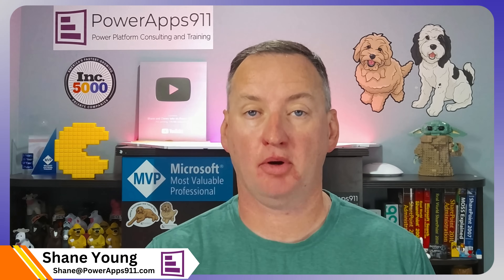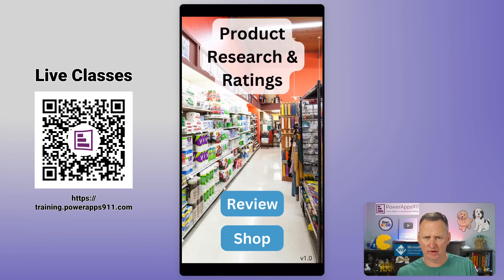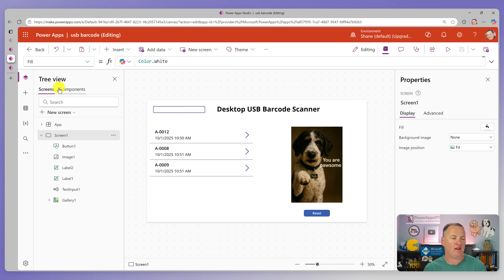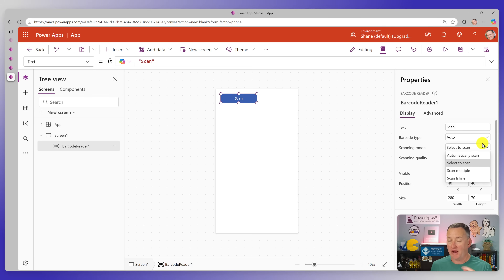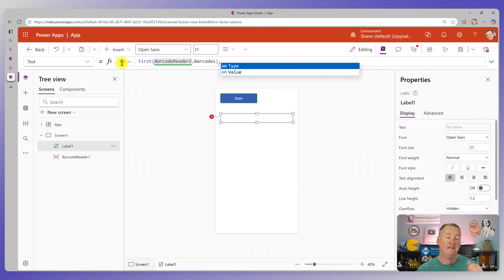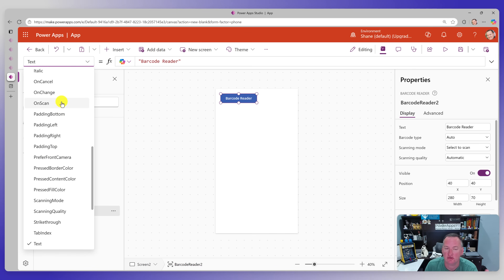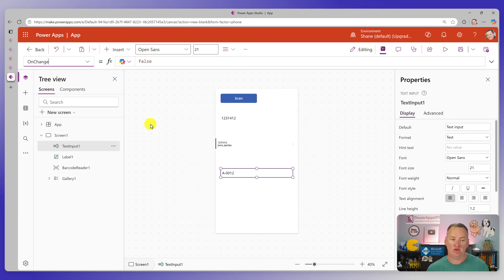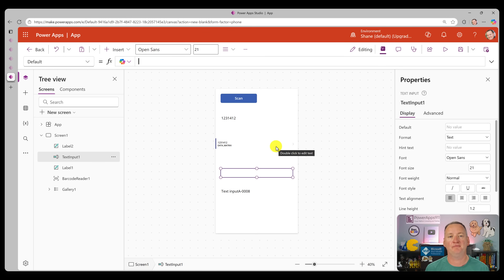Bar Code Scanning in Power Apps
Let's look at how you can use Barcodes with Power Apps. We look at a couple of examples and then we show the controls to add barcode for mobile or desktop. That is right, Power Apps barcodes are possible on Desktop with a USB Scanner. We also talk about QR codes and getting your own asset tags.

0:00 Power Apps Barcode Scanner
0:18 Demo Asset Management App
1:49 UPC Scanning app
3:02 USB Scanner for Power Apps
3:38 Power Apps Barcode Scanner for Mobile
9:05 Open A URL from a QR Code
10:14 USB Barcode scanner for Power Apps